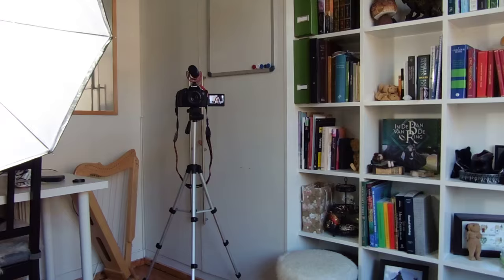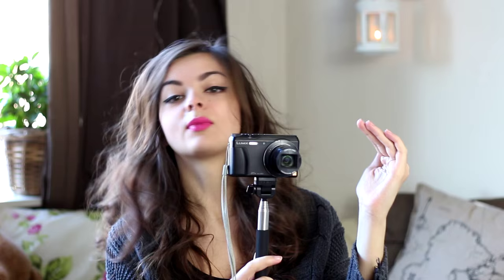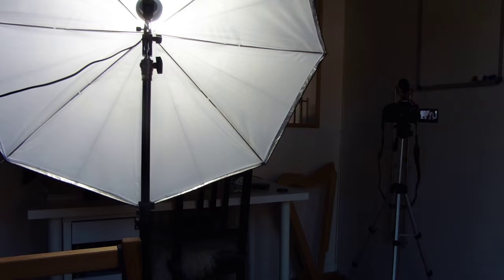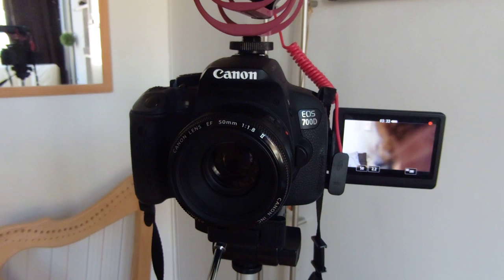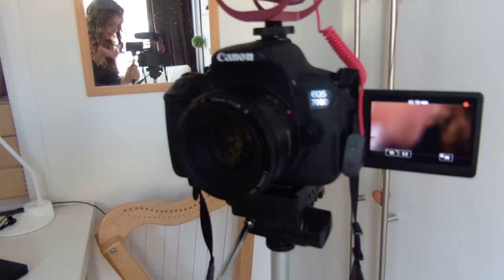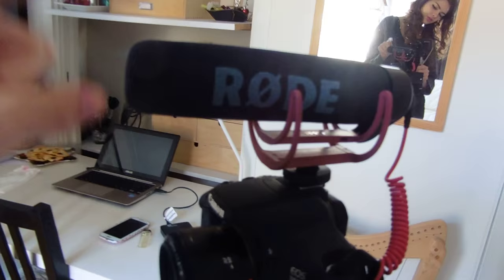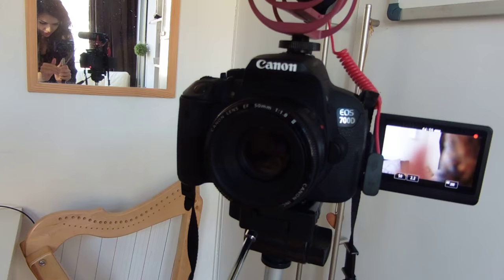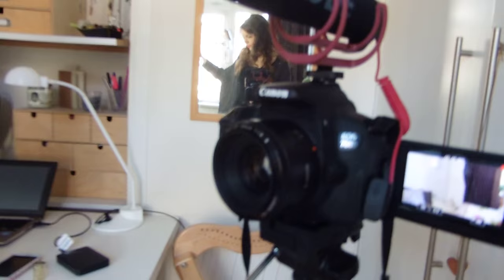Filming Gear & Setup | My Cameras, Lights, Mic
Showing you what I use to film my videos and how I set it up. What cameras & lenses I use, my lights, microphone, everything!